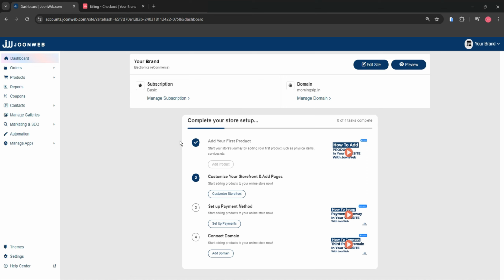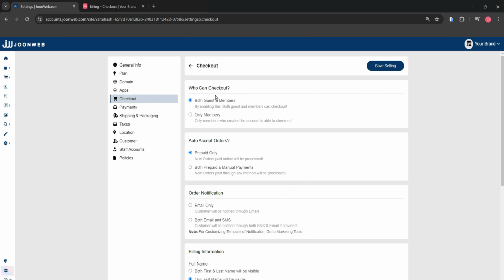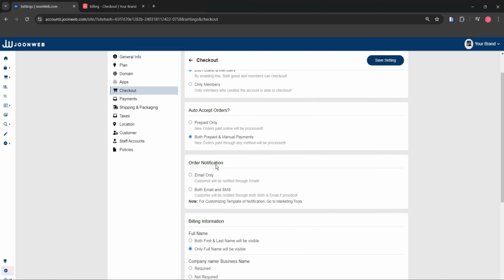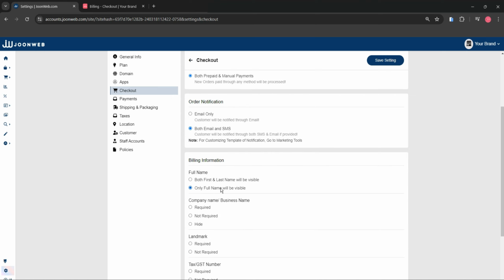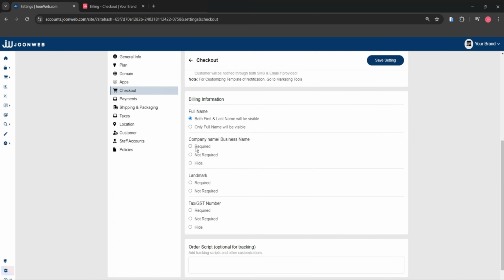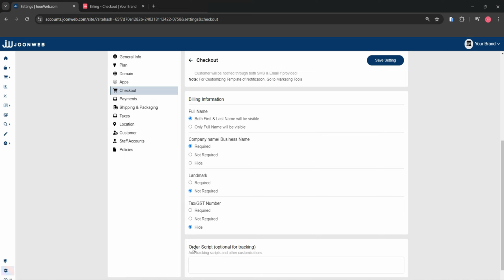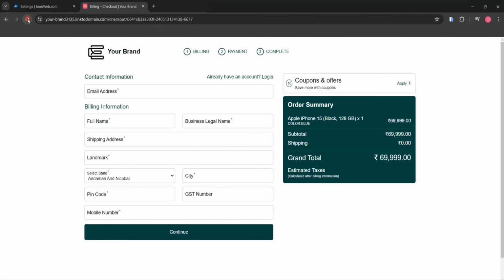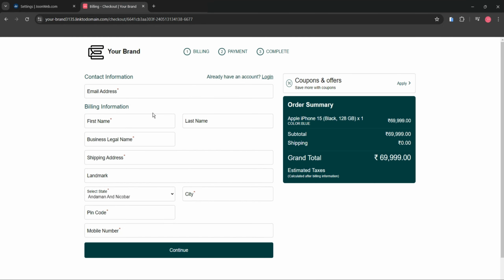How To Manage Checkout Setting In Your eCommerce Website With JoonWeb | English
Topic Covered:
0:00 - Introduction.
0:04 - Manage Checkout Setting.
0:28 - Manage Billing Information.